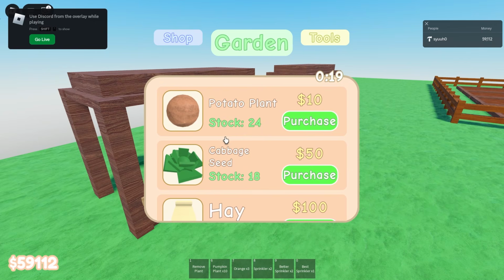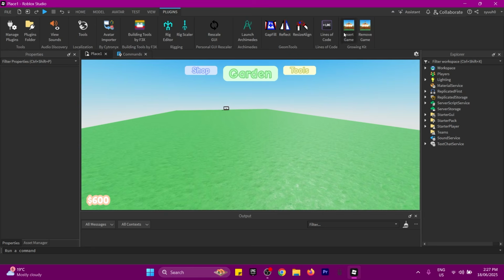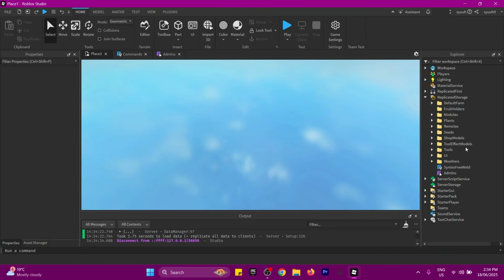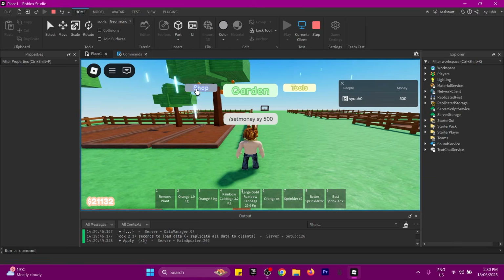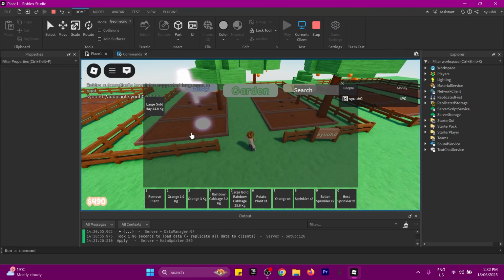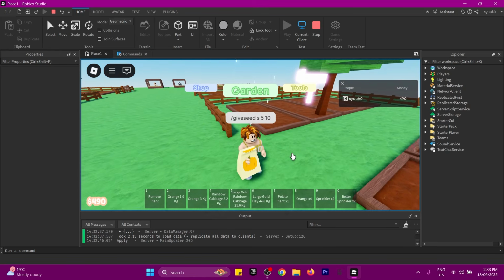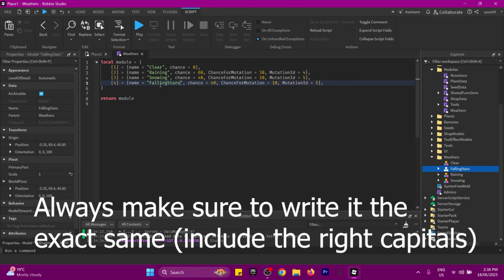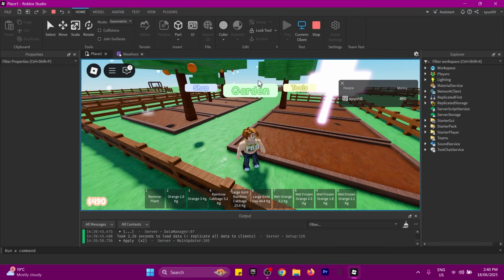Growing Kit V2 | RELEASE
Grow A Garden is a similar game to this kit, in this video I show how to download and use it!

The main tutorial is a tutorial on how to add plants, perm plants and customize a lot of the free kit but all the features in the free version work the same in the payed one, the payed just comes with a lot more features and bug fixes.

If you have any problems with the kit, I am usually online on discord!